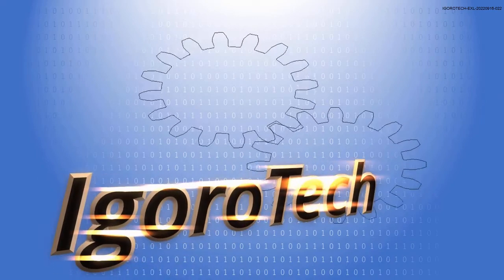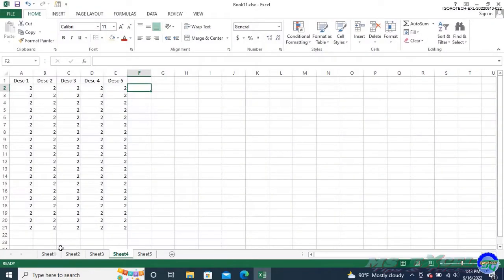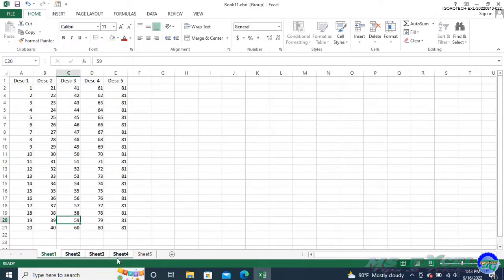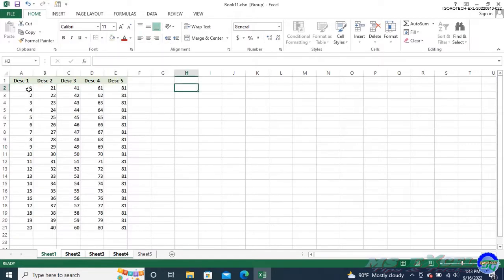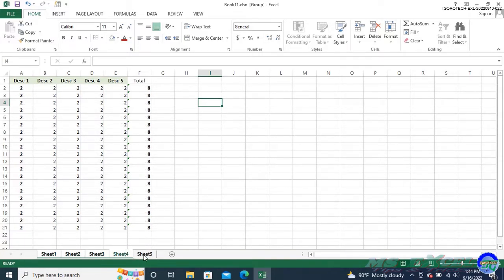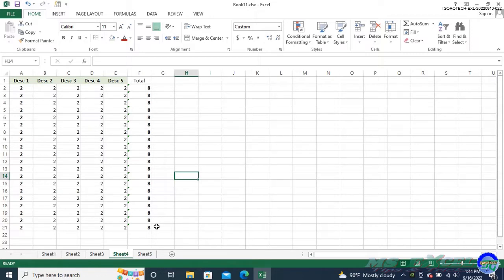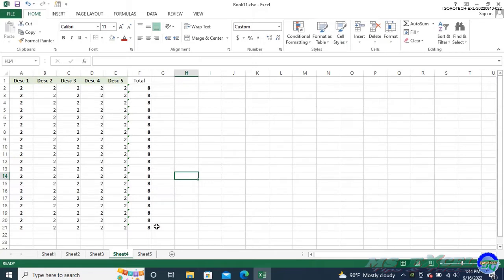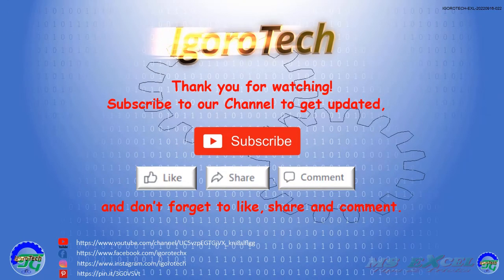Editing the Same Cell in Multiple Sheets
If your worksheets are very similar to each other, Excel provides a very easy way to modify the contents of a particular cell on each worksheet, all at the same time. Simply follow these steps:
Select the first worksheet in the series that you want to edit.
Hold down the Shift key as you click on the tab for the last worksheet in the series you want to edit. A range of worksheets should now be selected. Excel also adds the word Group to the title bar to indicate you have a group of worksheets selected. Also selected sheets description will show as bold letter. From here, you can start typing or modifying the cells format as you want.
Your changes are automatically made on every other sheet in the range as well.
When you’re done, click on the tab of a worksheet not included on the group, or right click any tab on the group, then select ungroup sheets.